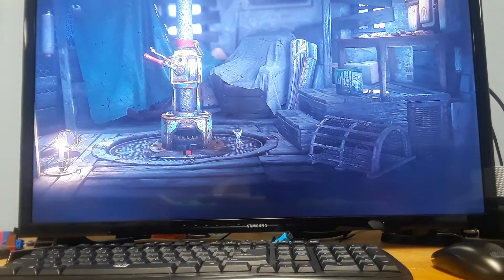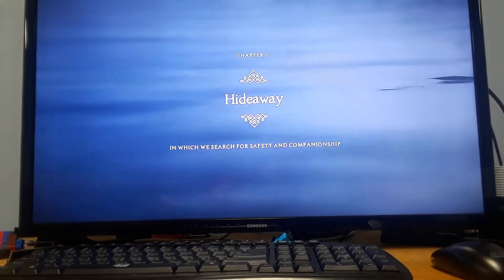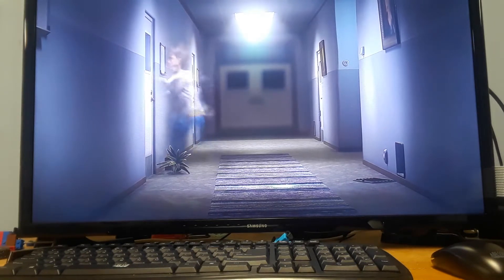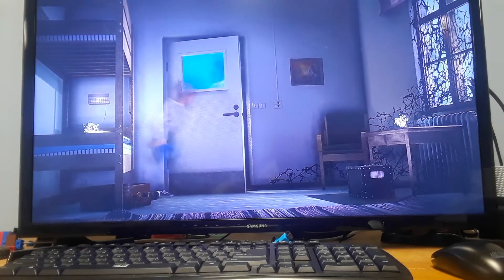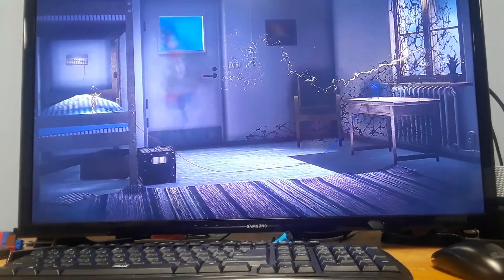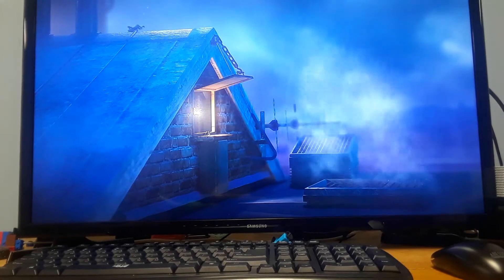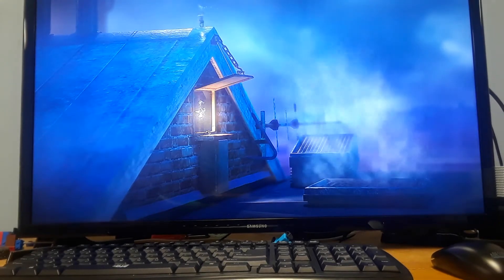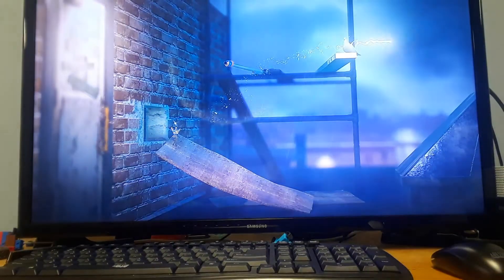Unravel Two Episode 3